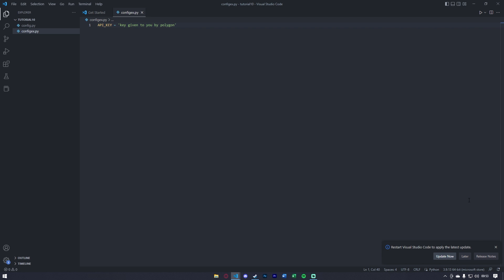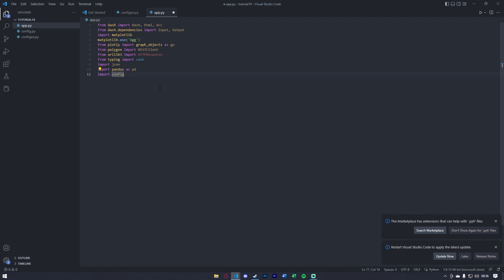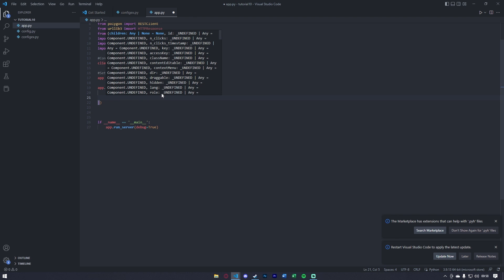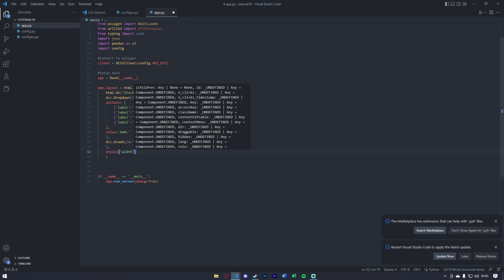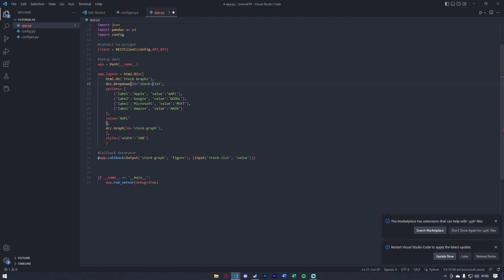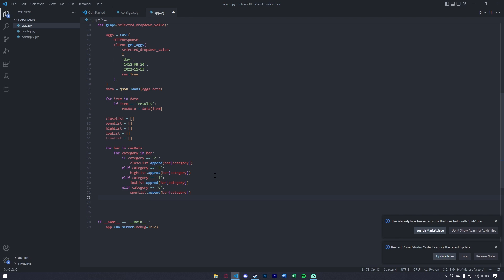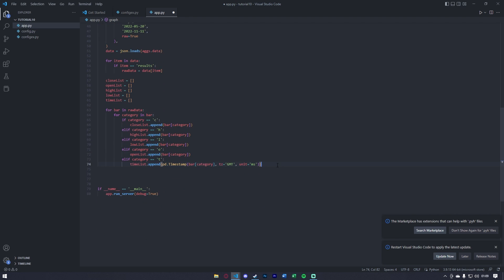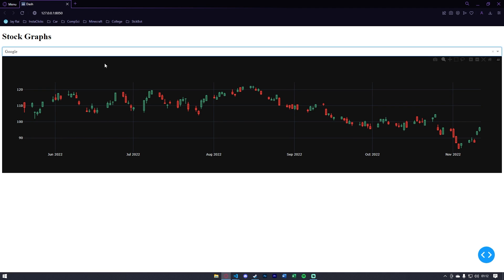Polygon.io Python Graphing Multiple Stocks Tutorial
In todays video we will be expanding on some of our older graphing videos. Instead of focusing on grabbing stock data one at at a time, what if we had a dynamic dropdown list allowing us to view the data of multiple stocks!

Links for Dependencies

Chapters
0:00 - Intro
0:31 - Config
0:50 - Imports/Dependencies
3:25 - Polygon Connection
3:41 - Dash Setup
4:44 - Dash Html Setup
9:23 - Grabbing Data from Polygon
16:13 - Creating Graph
18:18 - Finished Application
19:10 - Outro